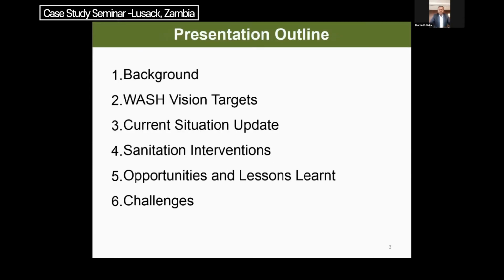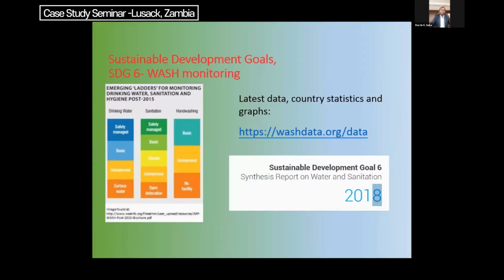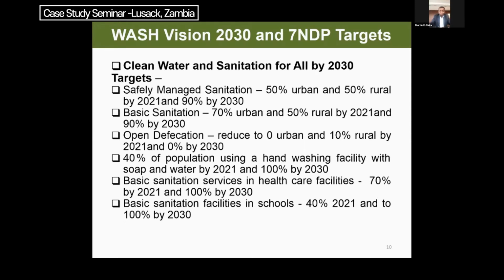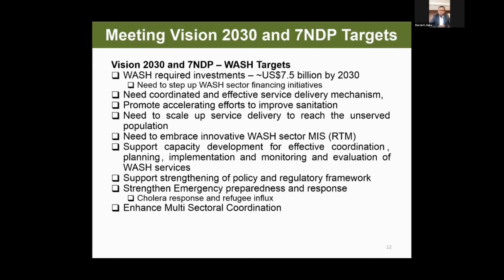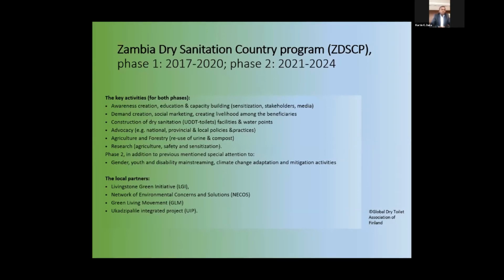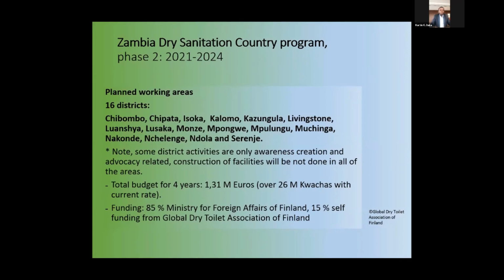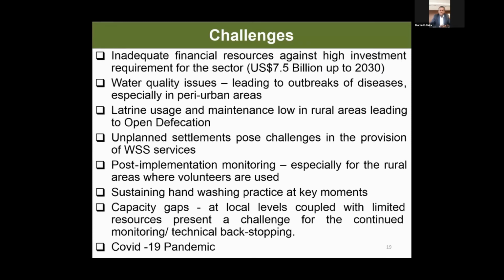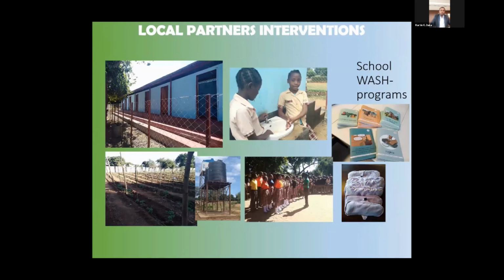[WTA] 7WTLF - Case Study Seminar (Zambia)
Mr. Kafula Martin Daka
Ukadzipalile Integreated Project(UIP), Zambia